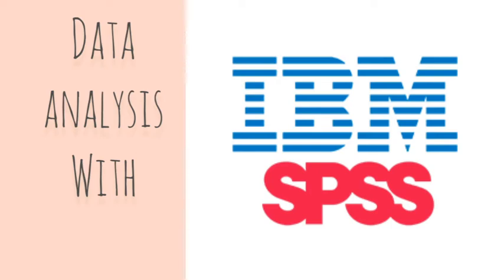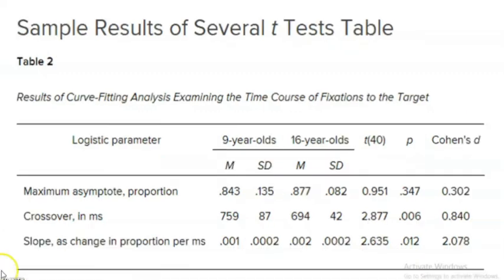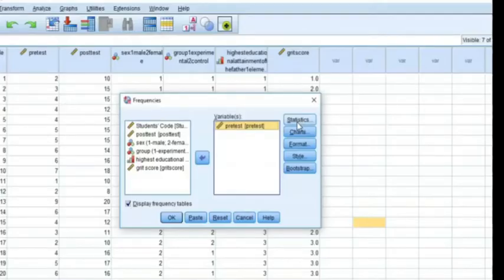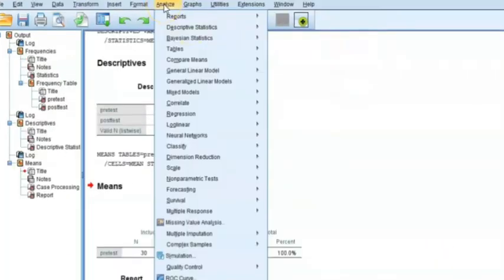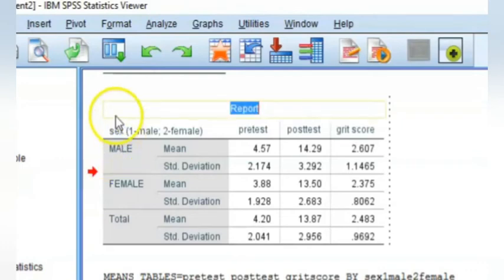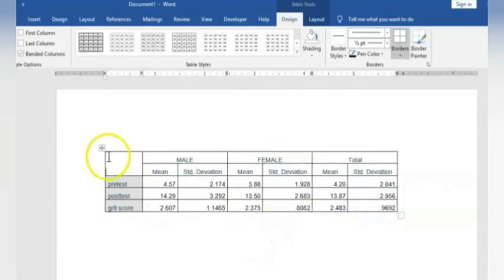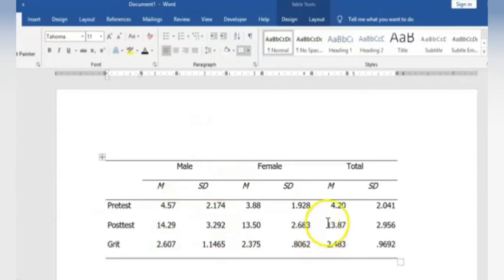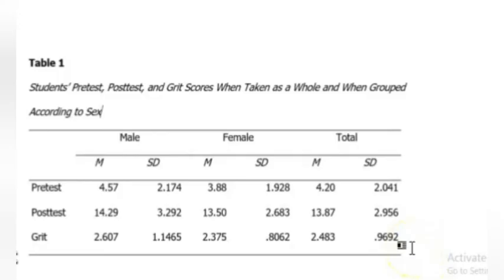Descriptive Data Analysis with SPSS and APA style